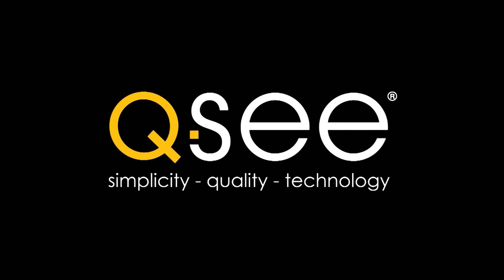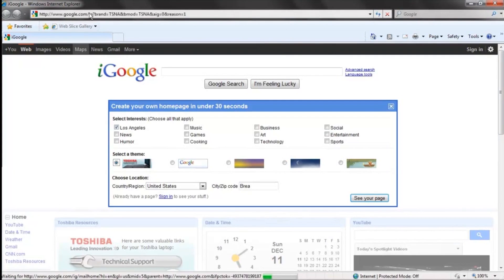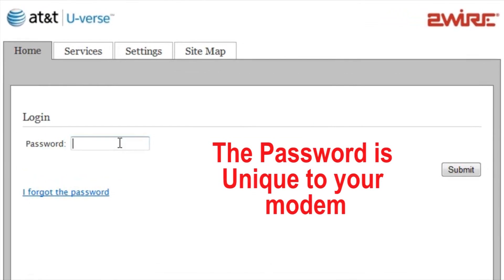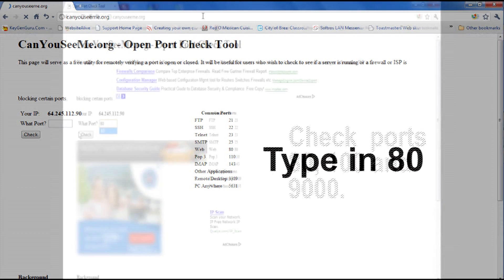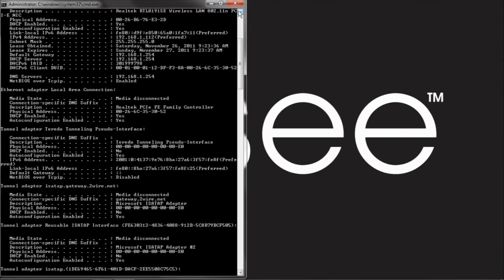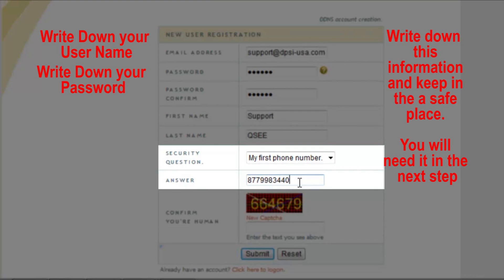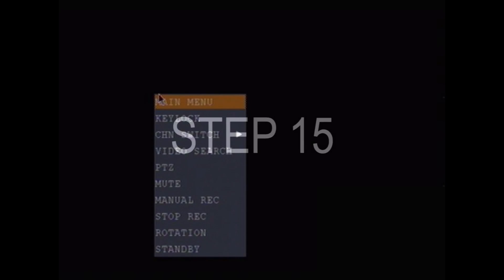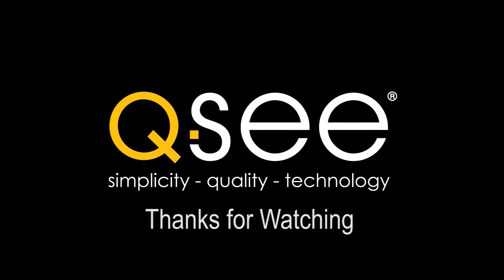2Wire Remote Monitoring Setup for the QS Series DVR